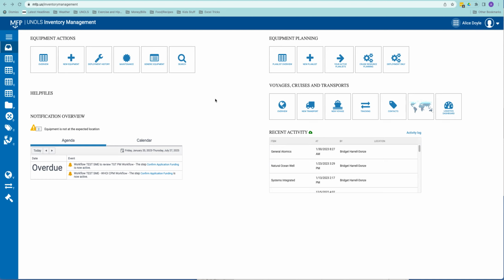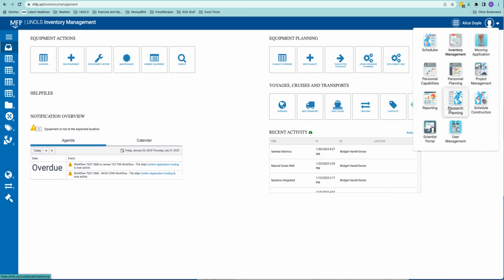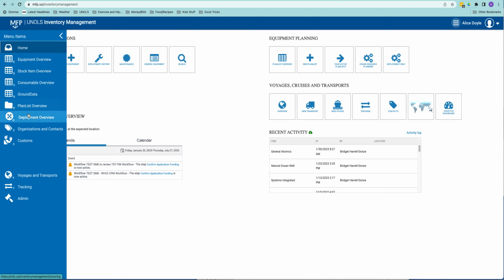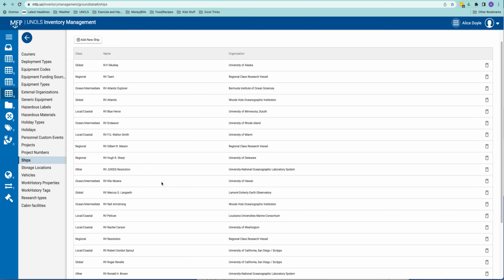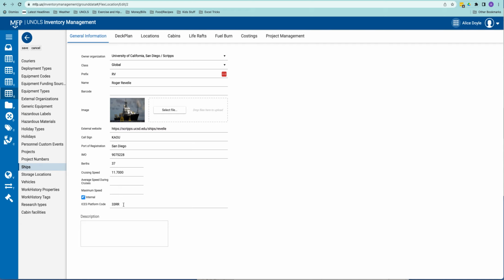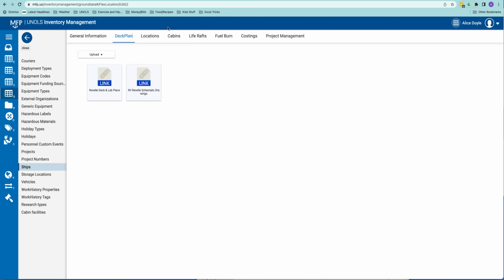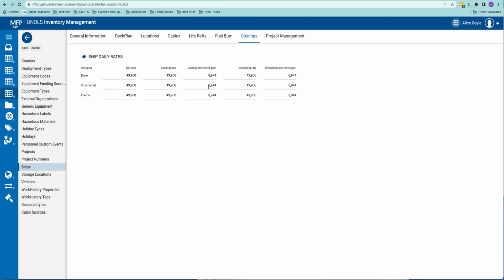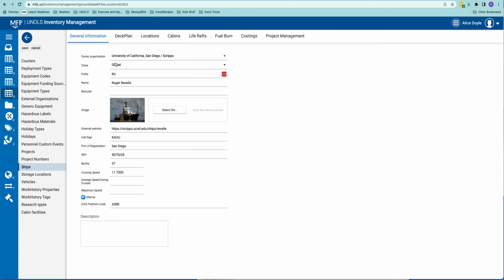MFP Operator Tutorial - Updating Ship Info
This short video shows the user how to update Ship Info including - Vessel details (info, speed, etc deck plan, dayrates).